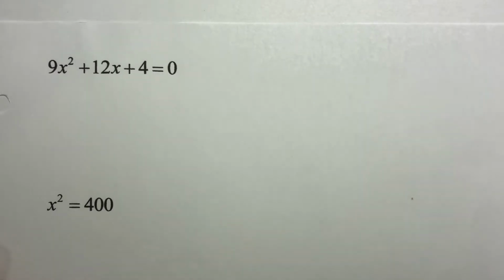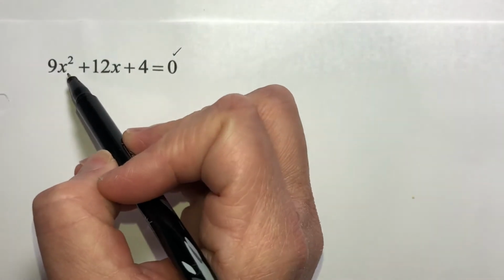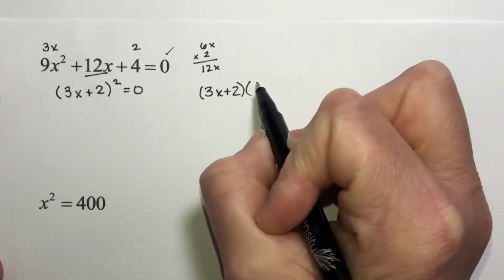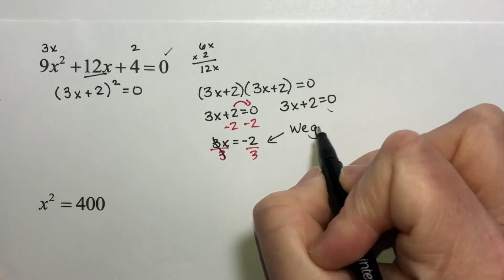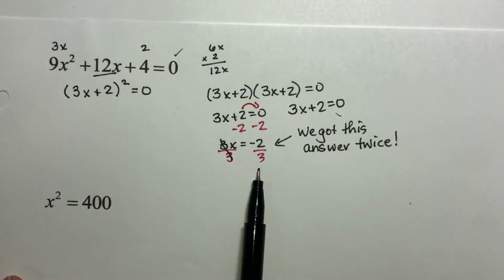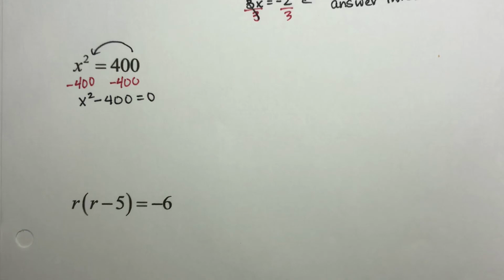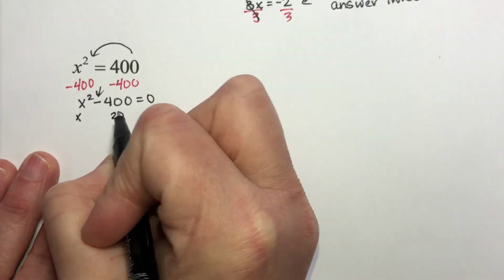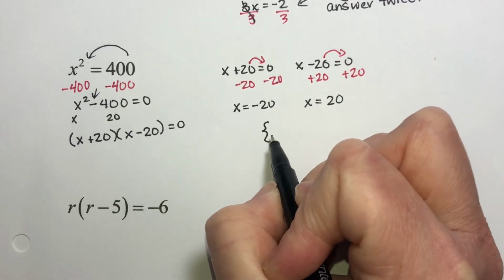Section 6.6 Solving Quadratic Equations Using the Zero-Factor Property (Part 3 of 4)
Section 6.6 Solving Quadratic Equations Using the Zero-Factor Property